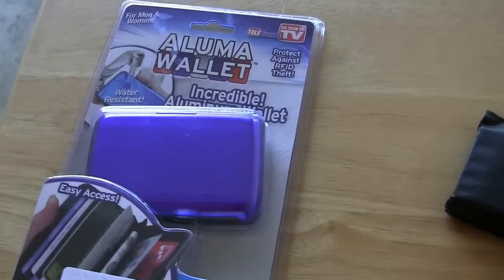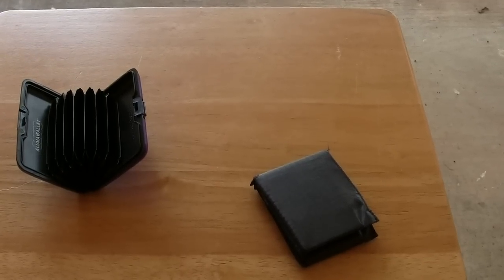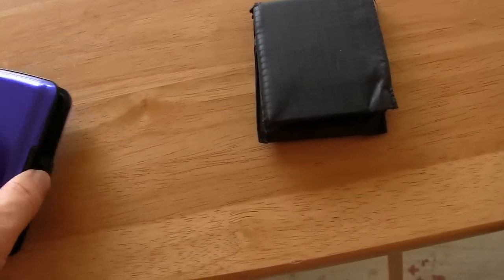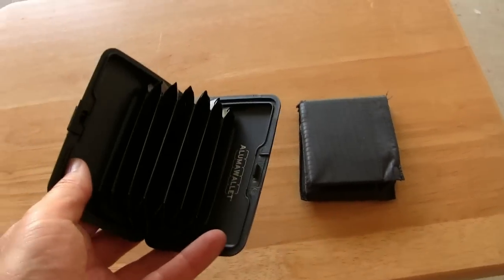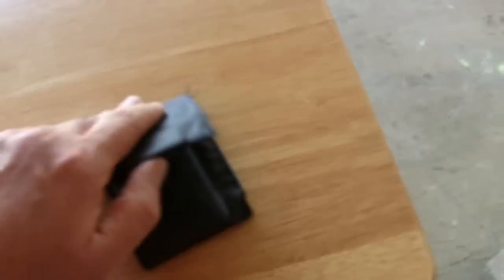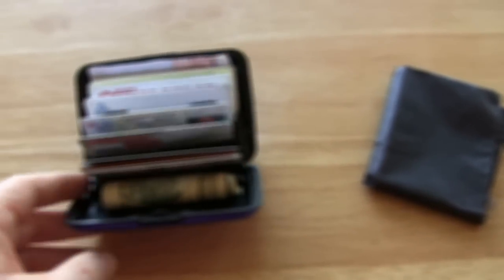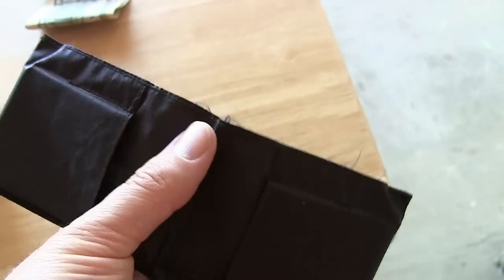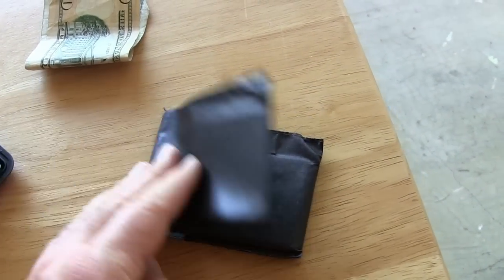New Aluma Wallet Review vs my good old All-Ett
Bought the new Aluma Wallet and tried moving over contents of my All-Ett.